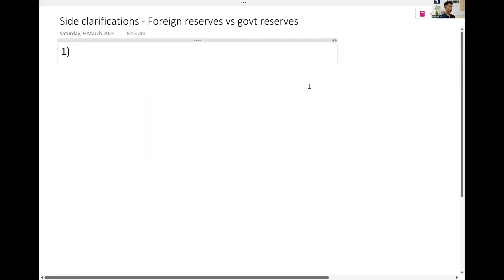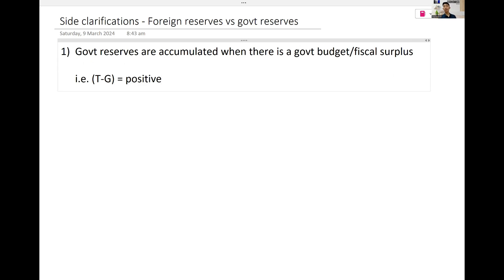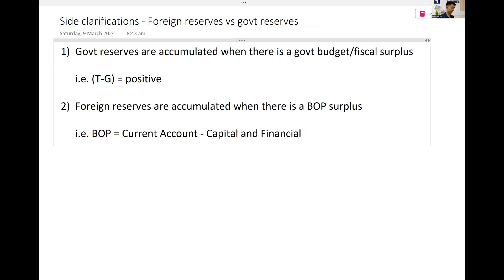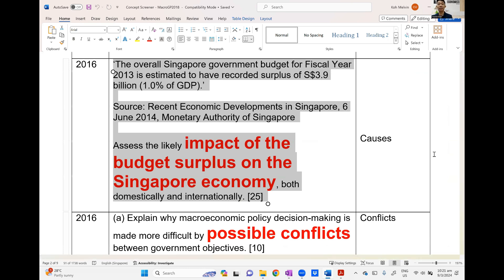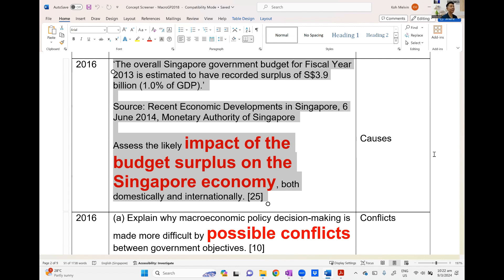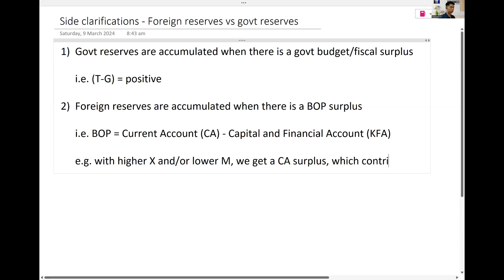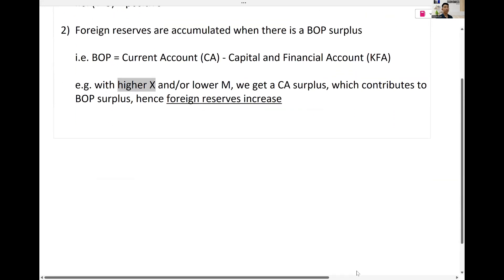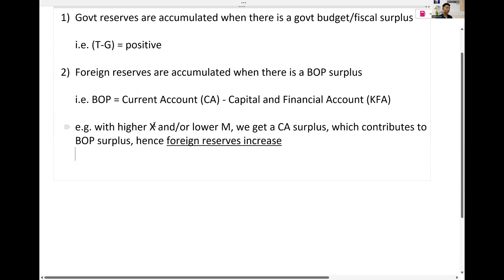Economics Tuition - Govt Reserves vs Foreign Reserves (Part 1)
JC Econs Tuition - Govt Reserves vs Foreign Reserves (Part 1)